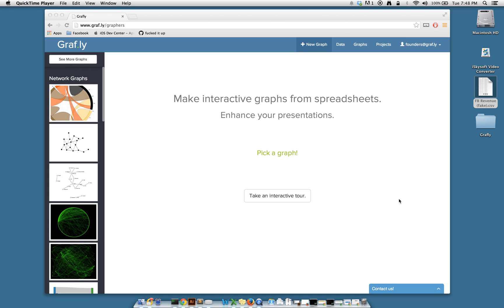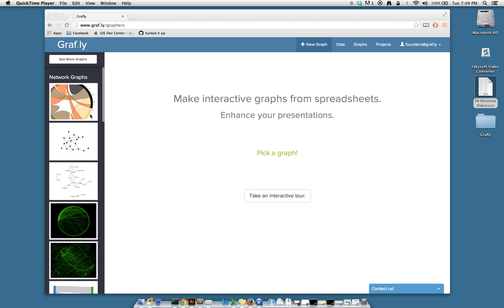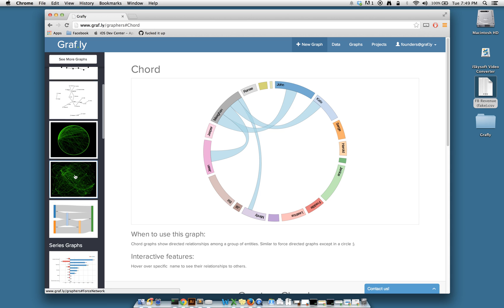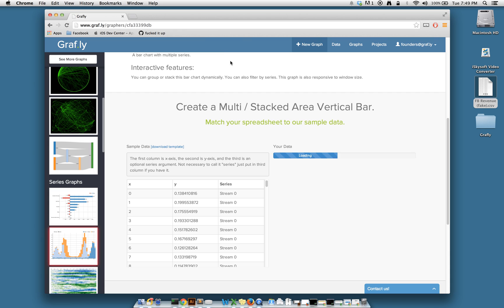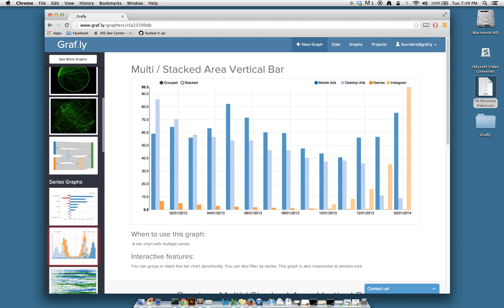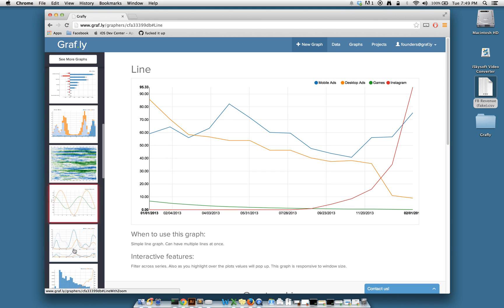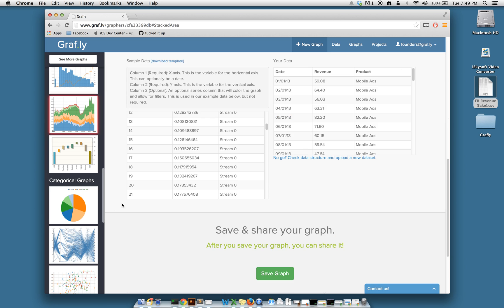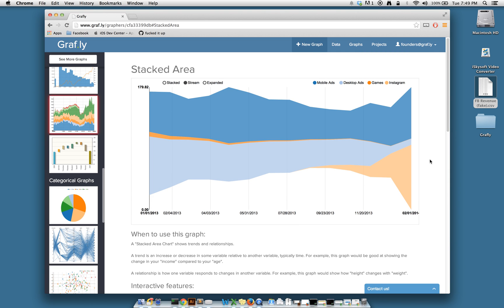Grafly Product Demo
Grafly - create interactive graphs and embed in PowerPoint or web.

A 1-minute tour of Grafly.